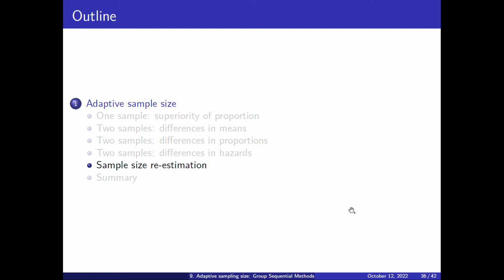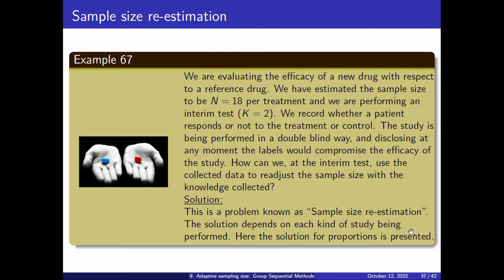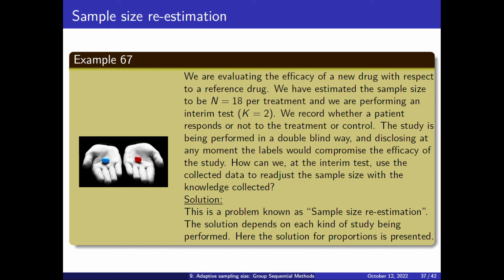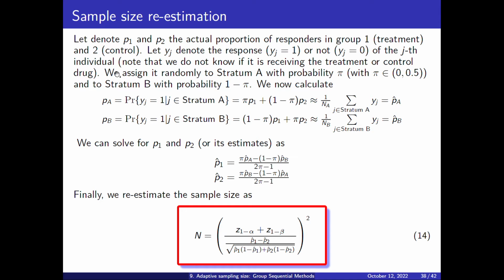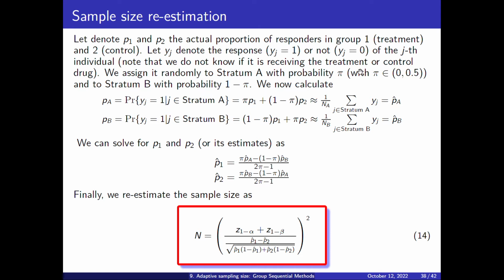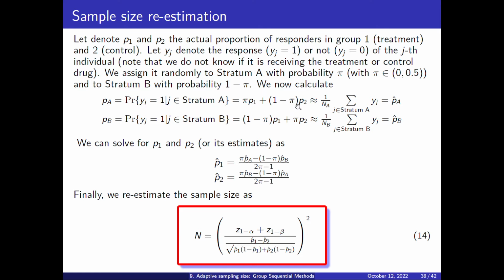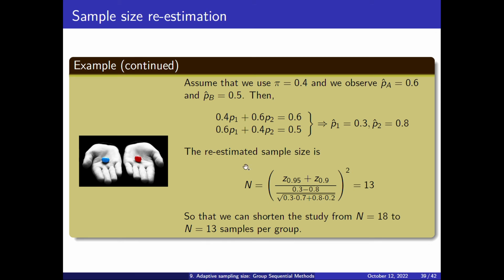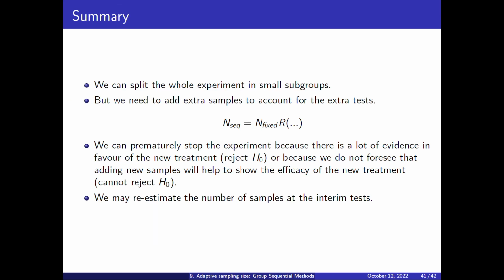Sample size 25. Adaptive sample size, size recalculation